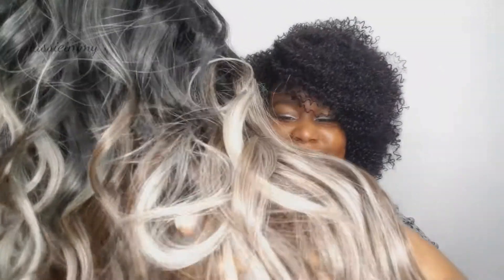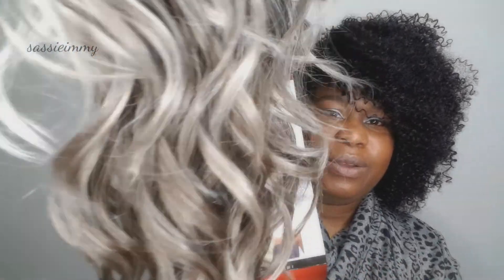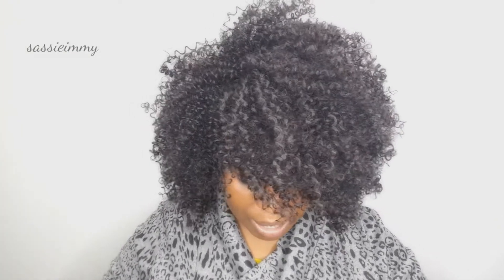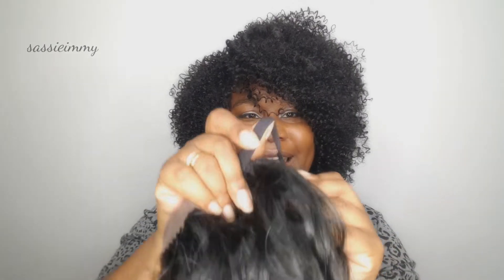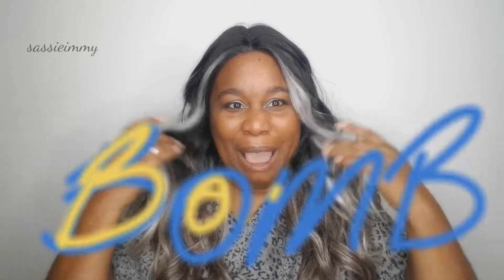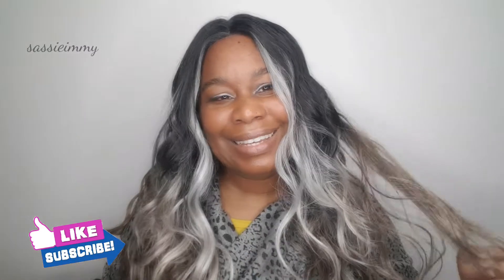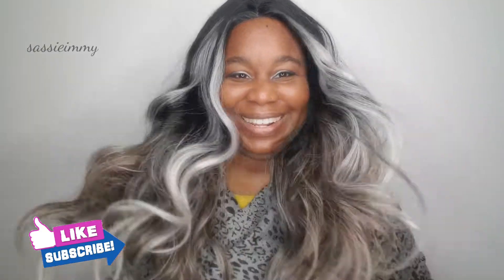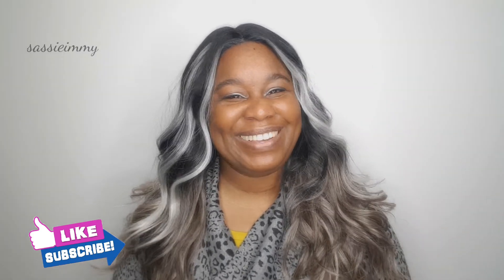The best face framing highlights in a wig Breelyn Mane Concept - wiggit.co.uk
Pleasantly surprised!